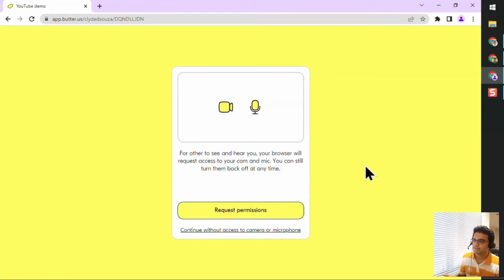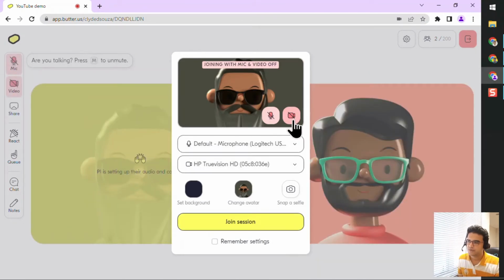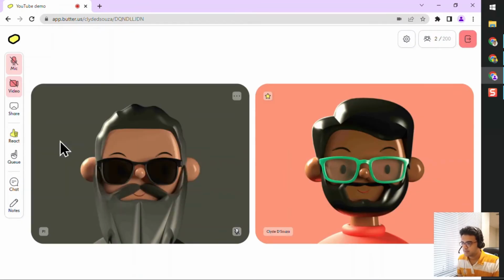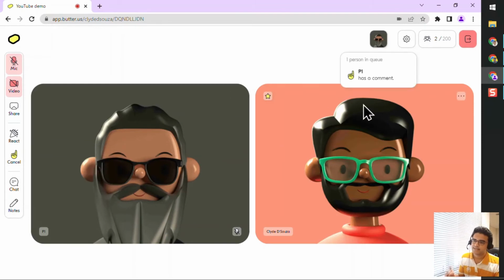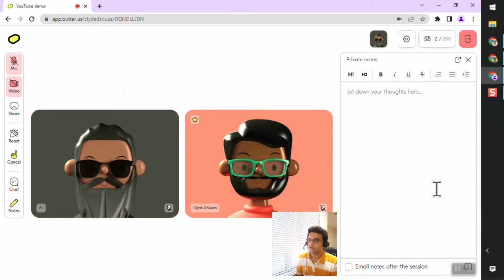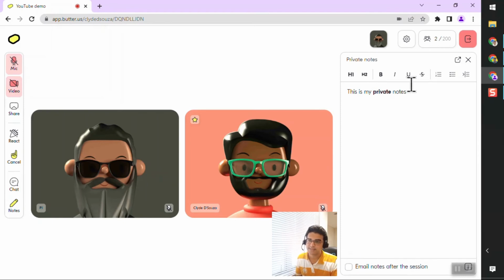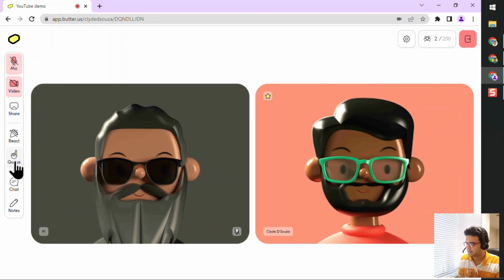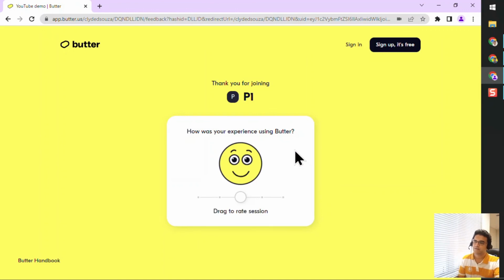Participants Guide to Using Butter – Smooth as Butter – Ep 2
Joining a meeting or workshop using a tool that you're not familiar with can be daunting. In this video, we'll take a look at Butter from the point of view of a participant and what you'd need to know about this tool before you join your first Butter meeting.

Butter is a tool for hosting engaging and interactive sessions as smoothly as possible. You can invite collaborators to facilitate the workshop with you and the best part is that you can plan everything before you start!